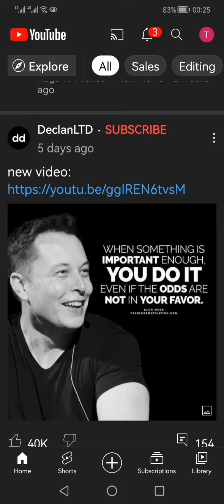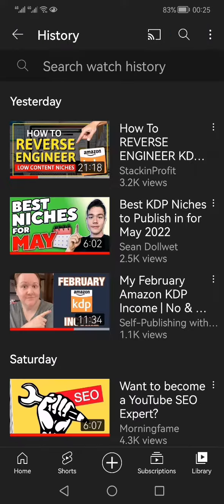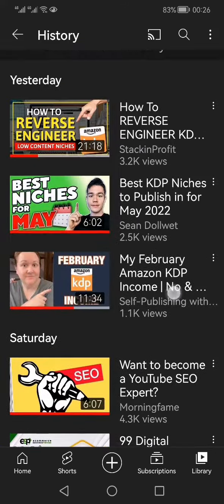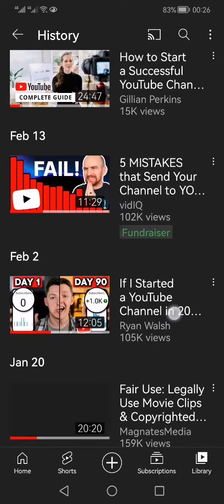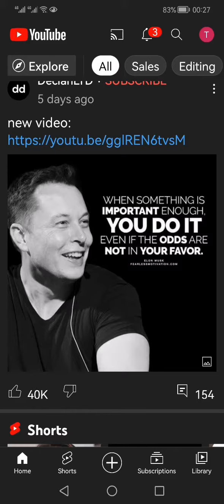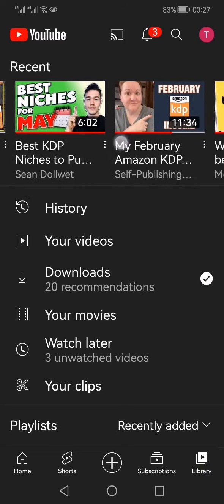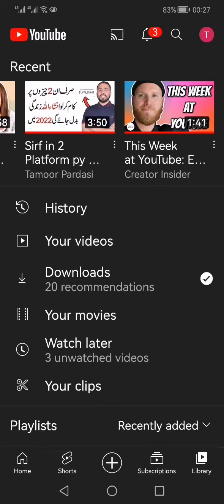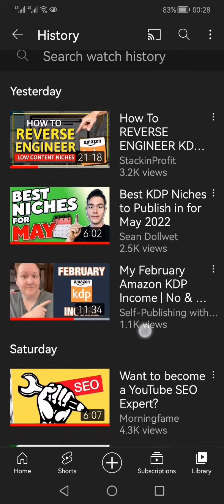Recently Watched By Me on YouTube Mobile App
If you are looking to find out the way of viewing youtube history; then watch this video on Recently Watched By Me on YouTube Mobile App